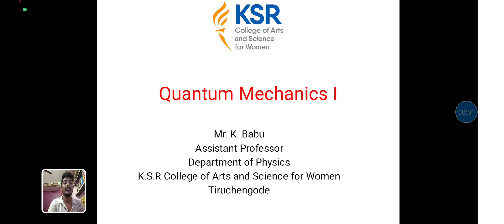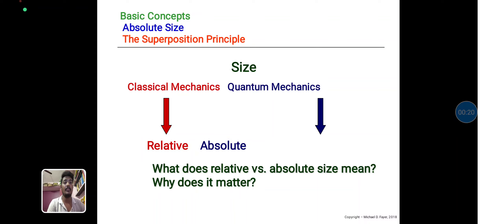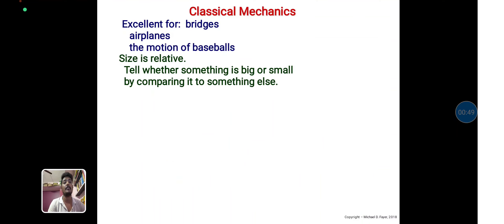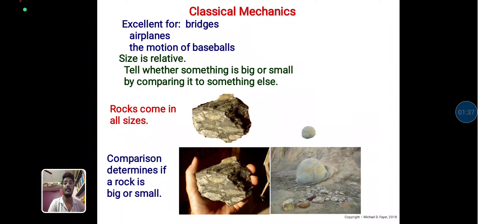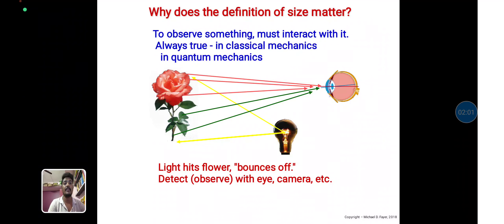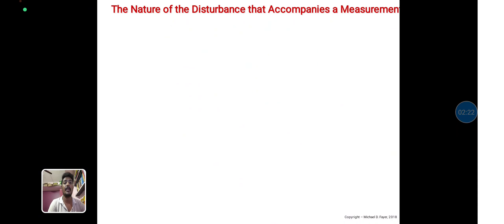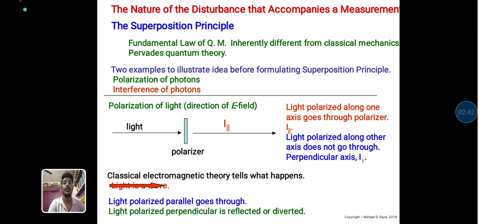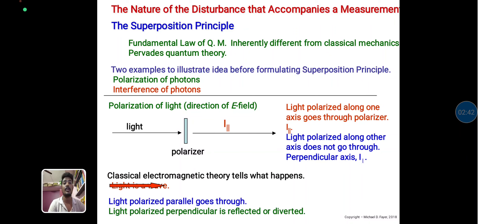LCS : Quantum Mechanics Unit IV & V | Mr. K. Babu | Physics